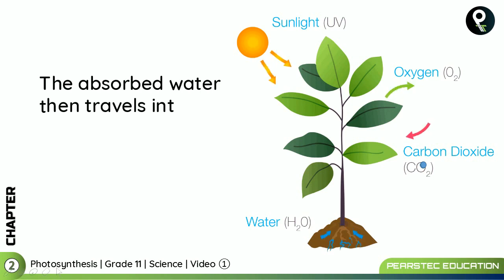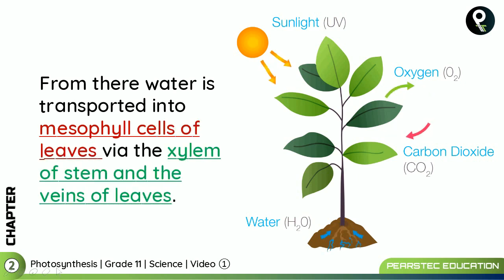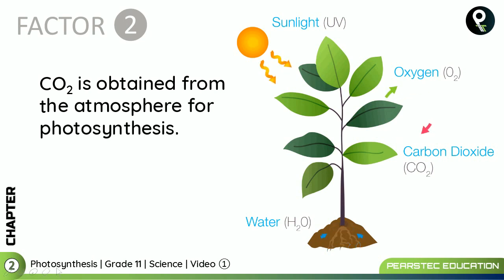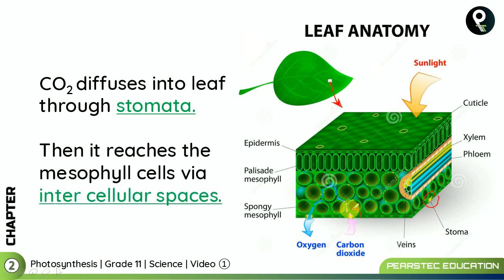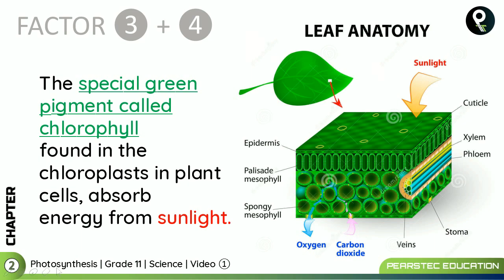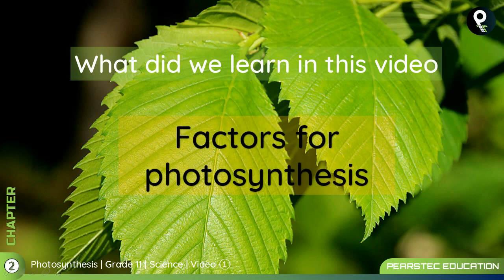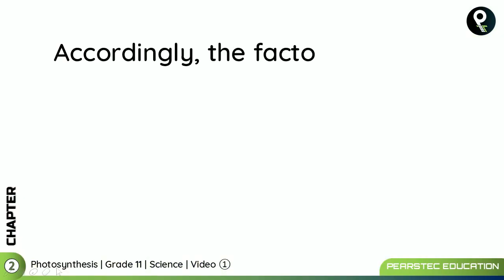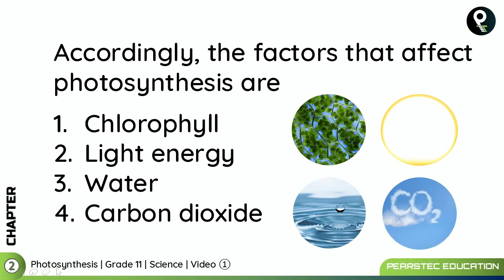Grade 11 Science English : Ch 2/2 - Factors for Photosynthesis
★ Video 02 | Factors that affect photosynthesis
★ Chapter 02 | Photosynthesis

Identifying how the factors reaching the leaves for photosynthesis
How water and Carbon Dioxide reach
How the Chlorophyll helps in photosynthesis by trapping the sunlight

We also do counselling on
Social Media Marketing
Smart Learning Solutions
and Content Creation Solutions for our customers